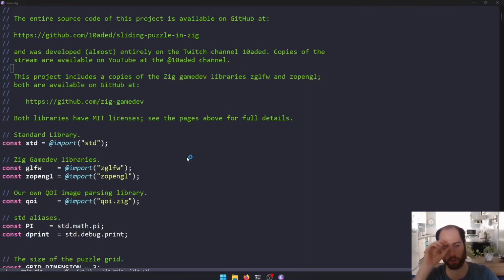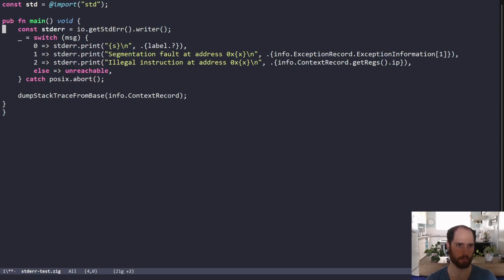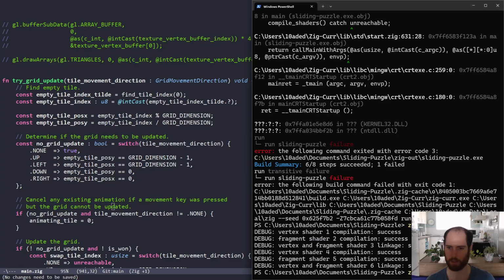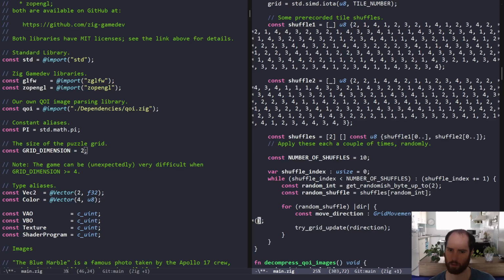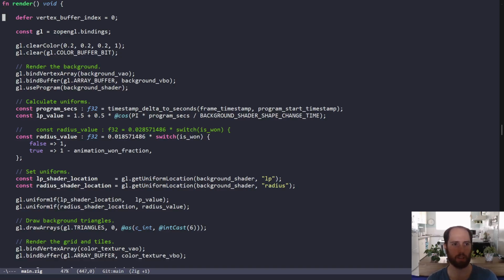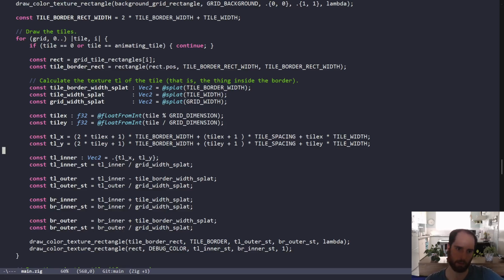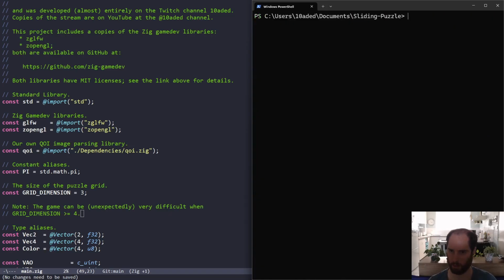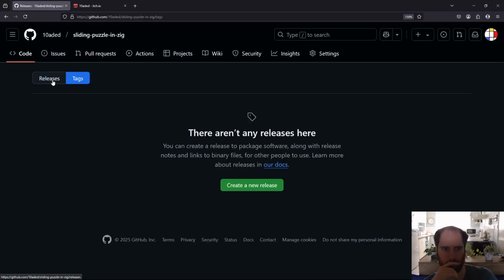Game Programming in Zig: Sliding Puzzle [Part 12/13]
The project is basically done! We perform a basic code review on it, reading through the entire thing and tidying it up. More than 100 lines of code are deleted.